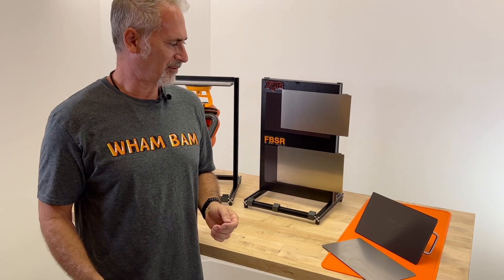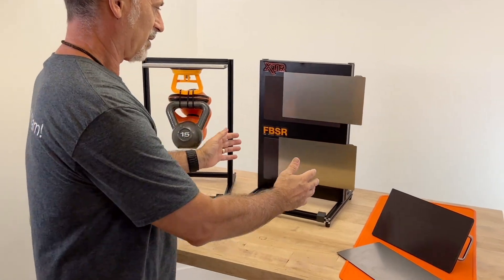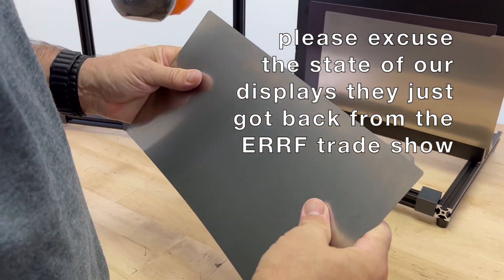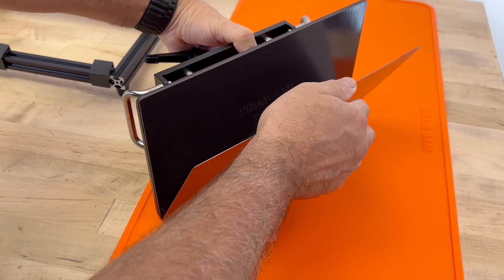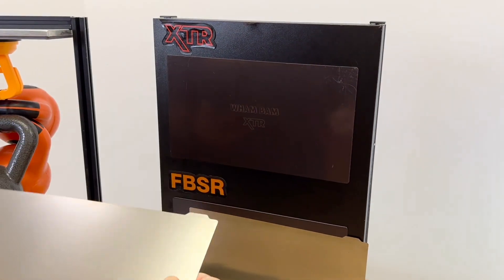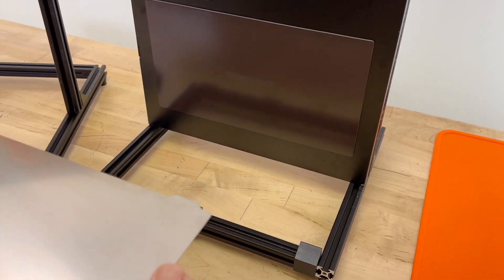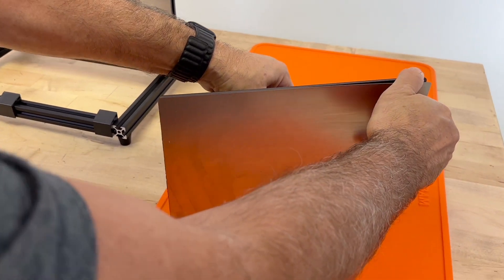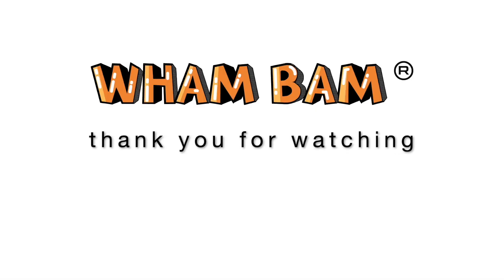FBSR and XTR Comparison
A comparison between Wham Bam System's Flexible Build System for Resin (or FBSR) and the new more powerful XTR line to help you to choose which version is right for your printing needs.

As the inventor of flexi plates for resin printers, the Wham Bam original FBSR magnets are still unmatched for power but we are driven to continually improve and innovate! As consumer resin machines are getting bigger and bigger there are larger and larger forces at play, and in response, we have launched the XTR line.